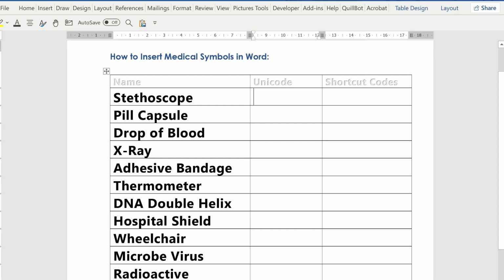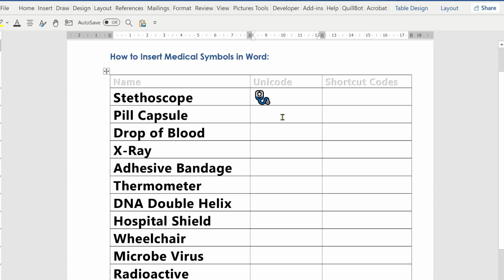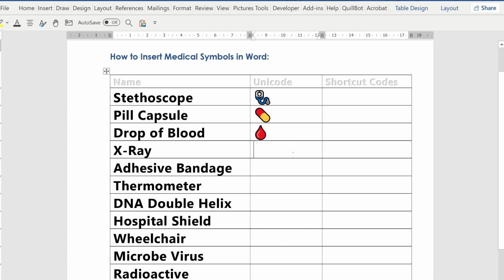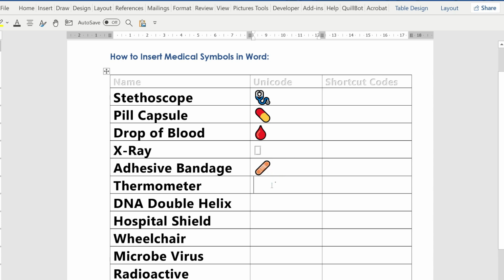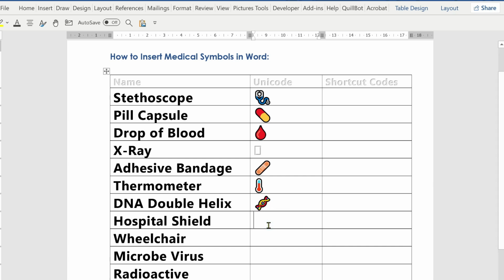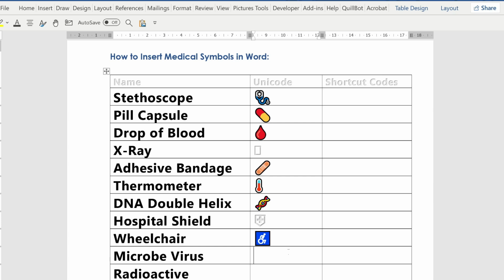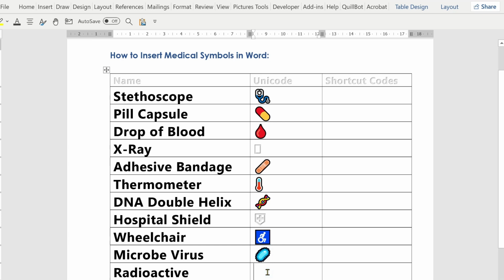How to Insert Medical Symbols in Word | How to Insert Medical Icons in Word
In this video, I’ll show you how to quickly insert professional medical symbols into Microsoft Word using secret Unicode shortcuts. Whether you're writing a medical report, a prescription, or a thesis, these codes will save you tons of time!

What you will learn:

How to use the Alt + X shortcut.
Shortcuts for common symbols: Stethoscope (🩺), Pills (💊), X-Rays (🩻), and more.

How to find anatomical and laboratory icons easily.

Quick Reference Codes:
Stethoscope: 1FA7A + Alt + X
Pill: 1F48A + Alt + X
X-Ray: 1FA7B + Alt + X
Bandage: 1FA79 + Alt + X
DNA: 1F9EC + Alt + X